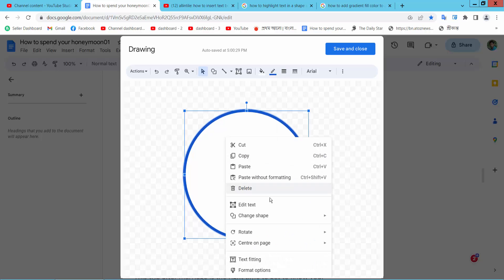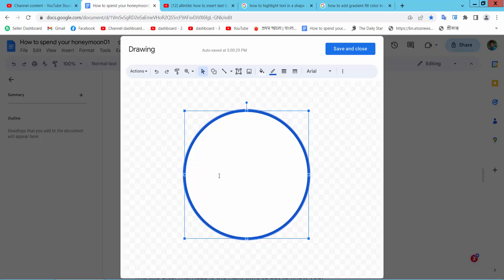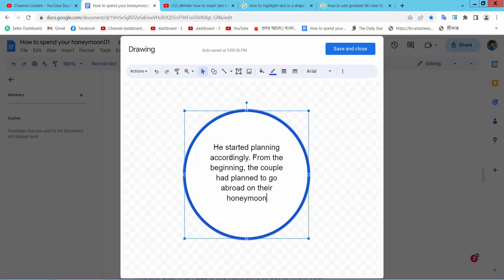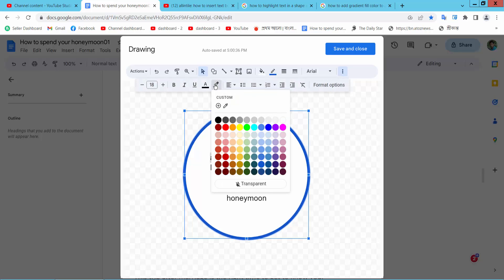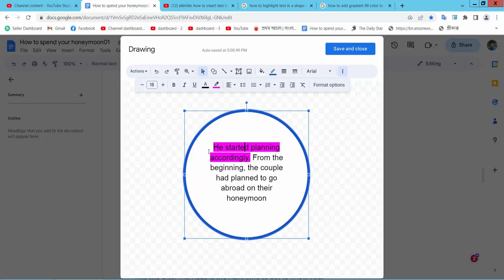How to highlight text in a shape in google docs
Hello everyone, Today I will show you, How to highlight text in a shape in google docs.